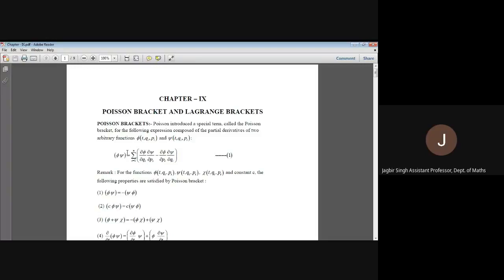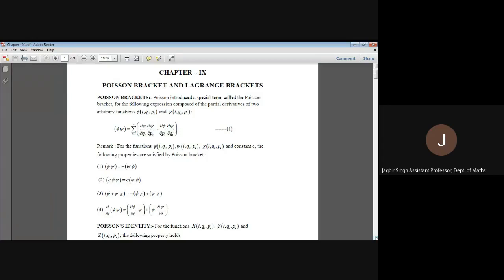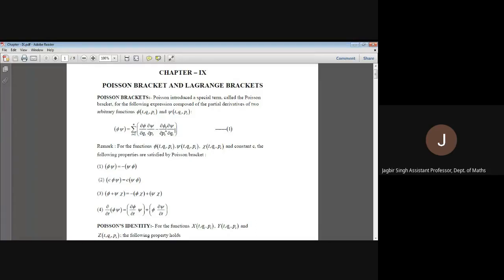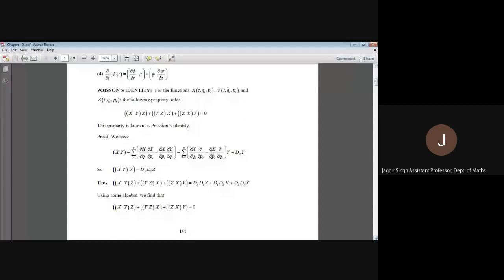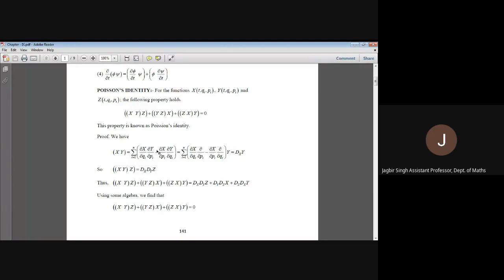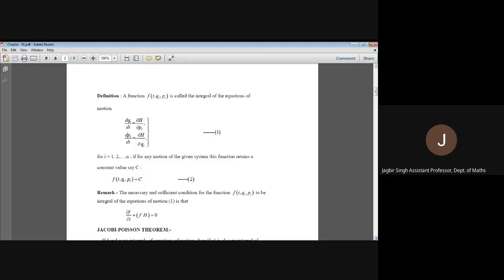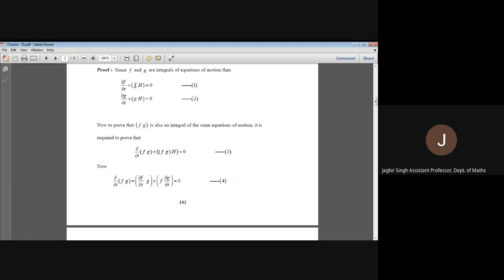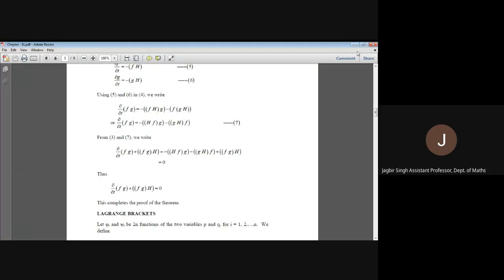L13 Classical Mechanics